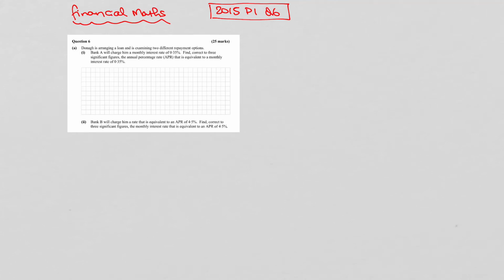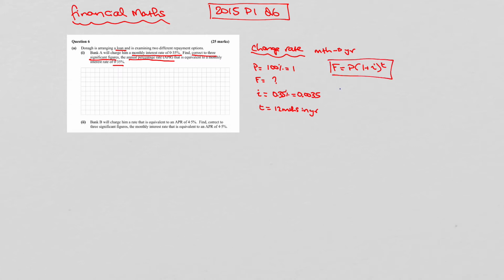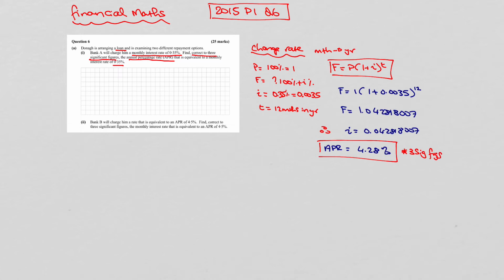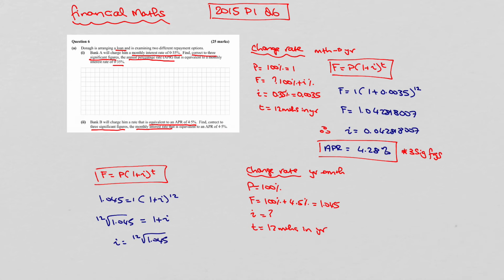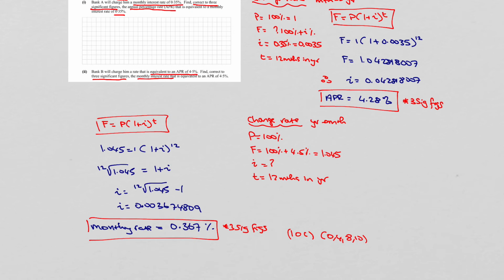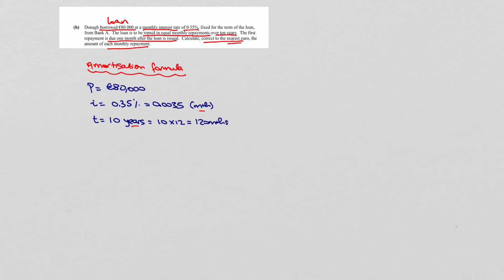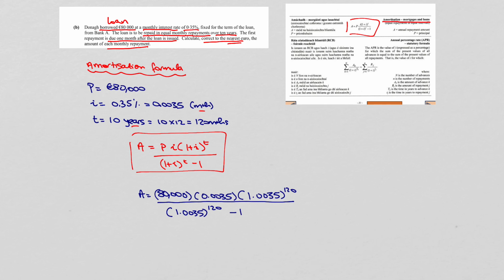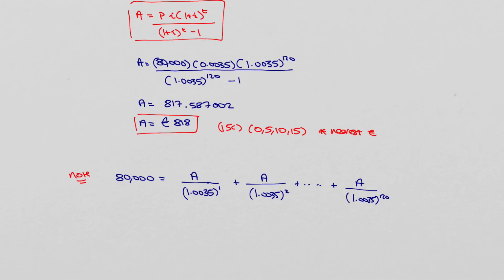2015 P1 Q6 Financial Maths